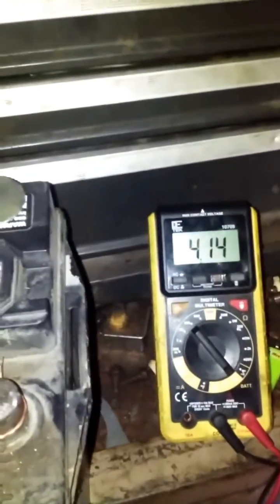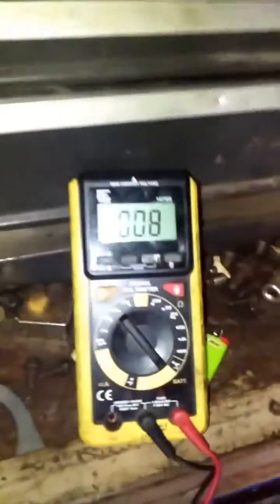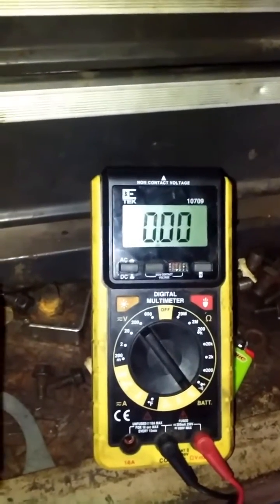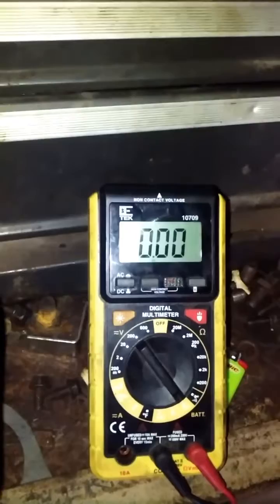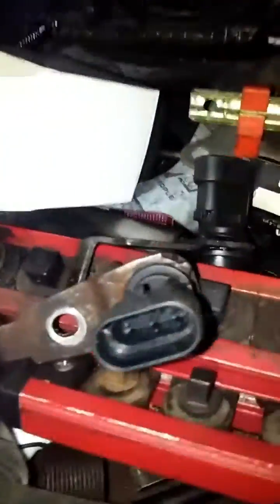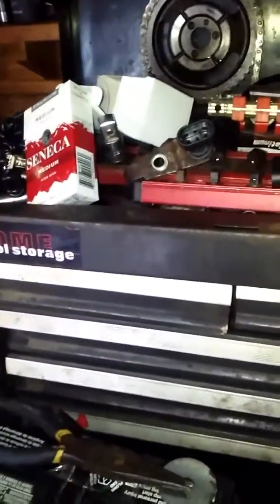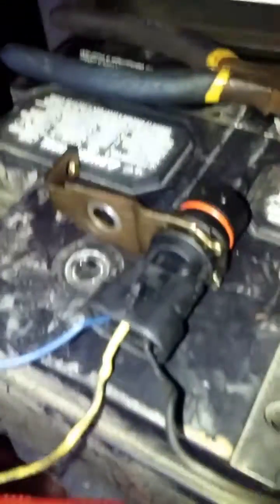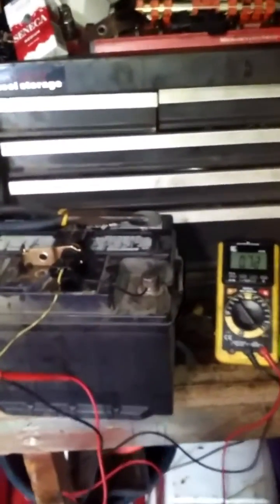Bench test crank and cam sensor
Bench testing hall effect sensors on a 2001 Chevy blazer 4.3 v6 vortec